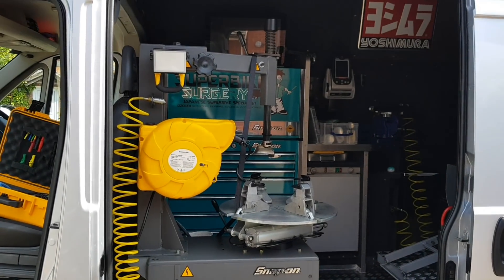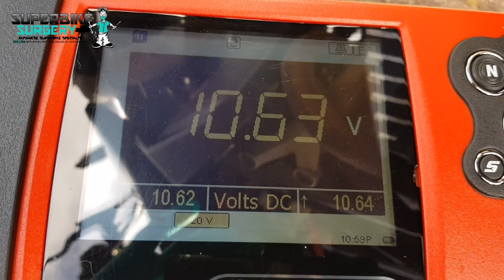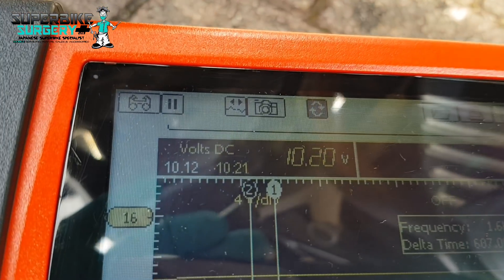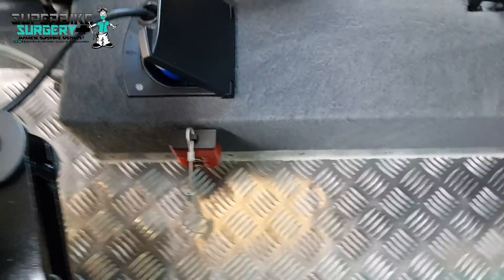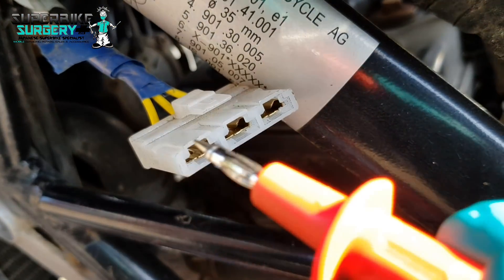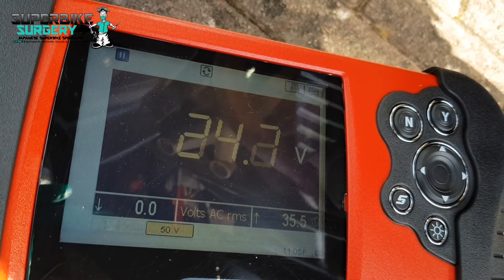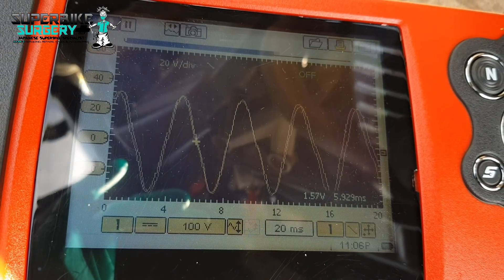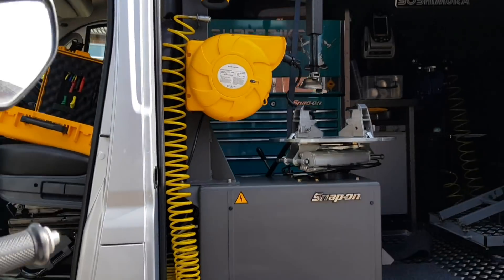VLOG - 012 AC/DC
The next installment of the Superbike Surgery VLOG. This time I'm diagnosing a charging system fault on a KTM Duke 125.